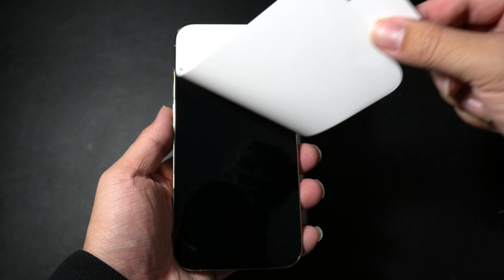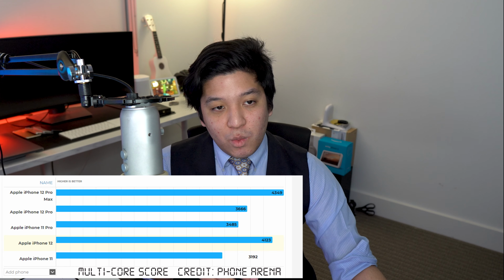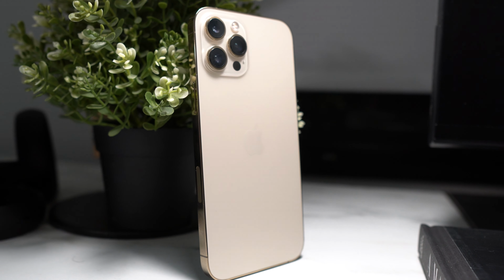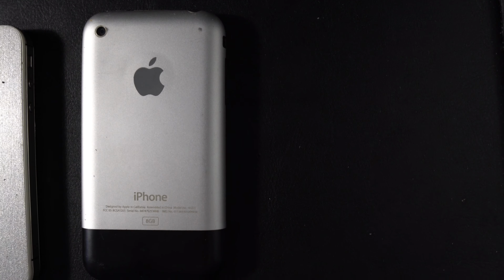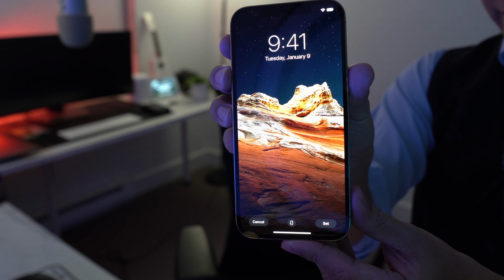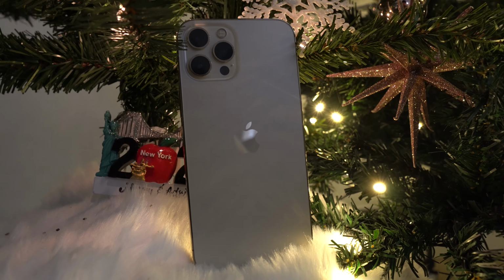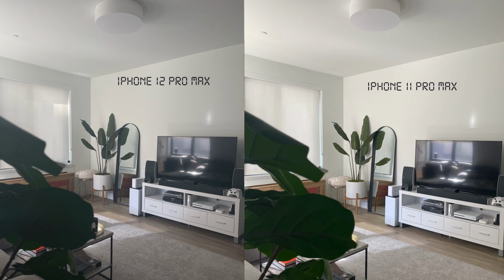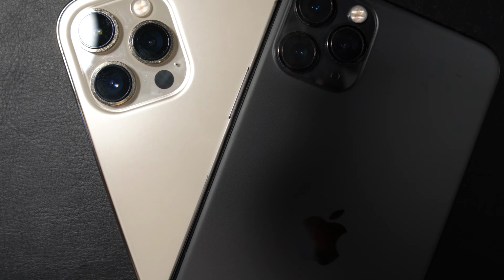iPhone 12 Pro Max Review: Size Matters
A review of Apple's latest iPhone 12 Pro Max. Bigger phone,  better camera, best battery life but worth the upgrade?